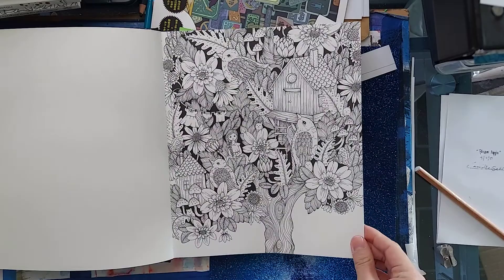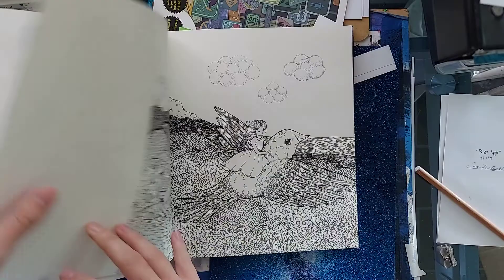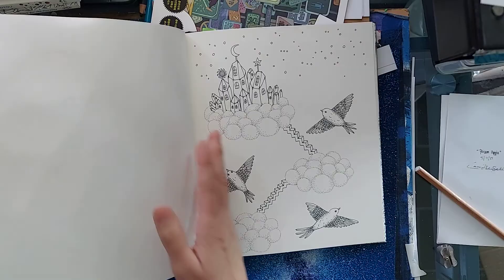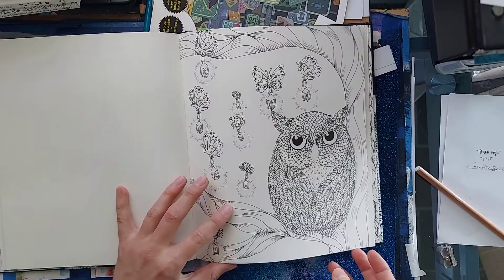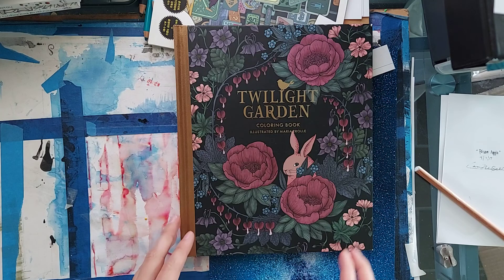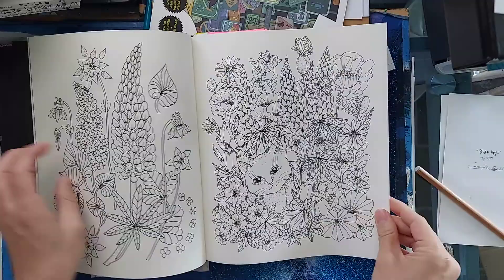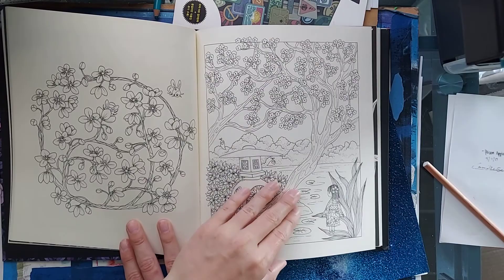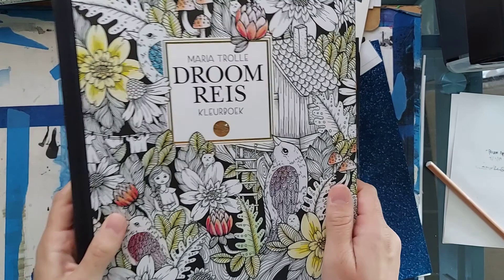A flip through of ALL Maria Trolle's Adult Coloring books (Droom Reis to Luna)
I hope you found this flip through of ALL of Maria Trolle's coloring books helpful! And hopefully it inspires you to pull out your pencils to color!

happy coloring!

Bell
Lowell, AR 72745